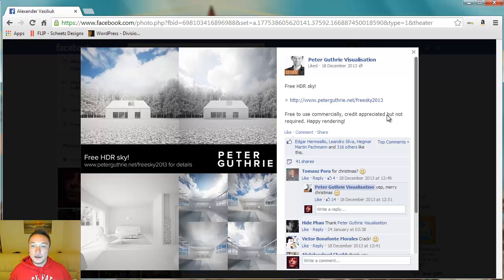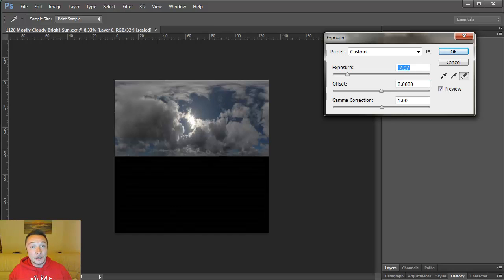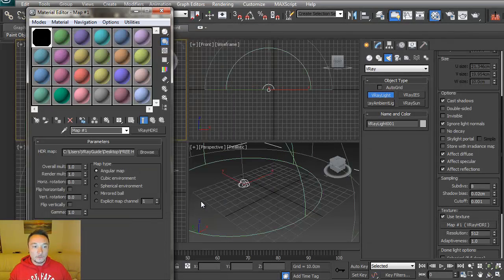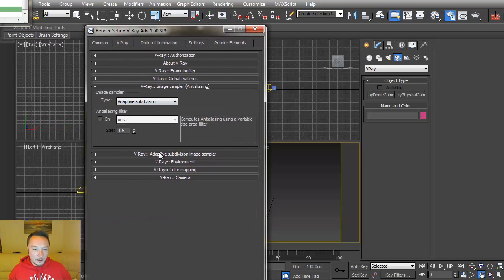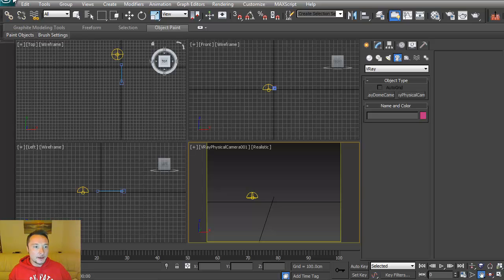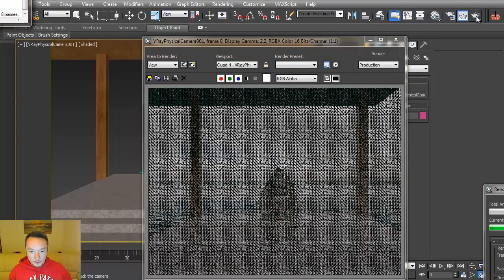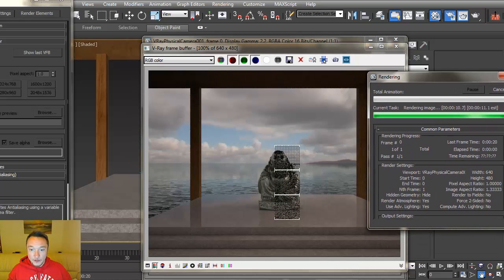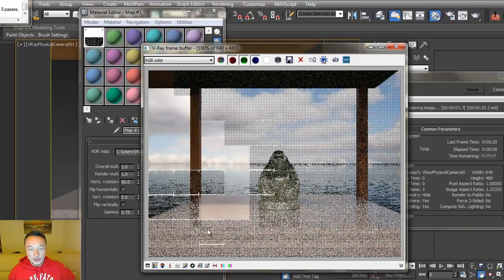HDRI Lighting 3DsMax VRay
This method called IBL - "Image Based Lighting", and it's based on High Dynamic Range images (HDRI's) - Images strong enough to lighten the entire scene.
P.S.
Don't forget to leave credit to Peter if you use his sky :)